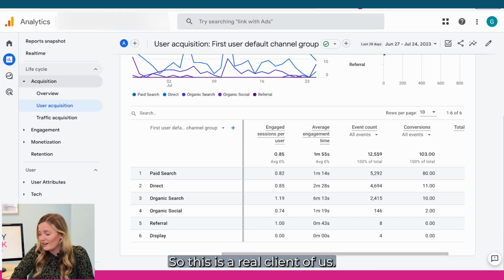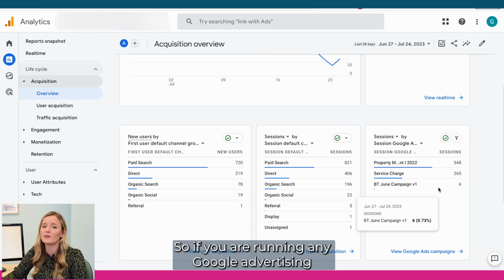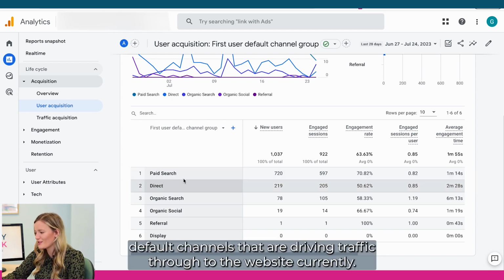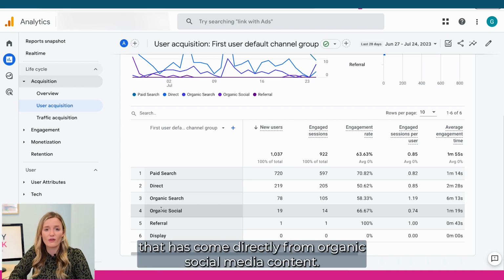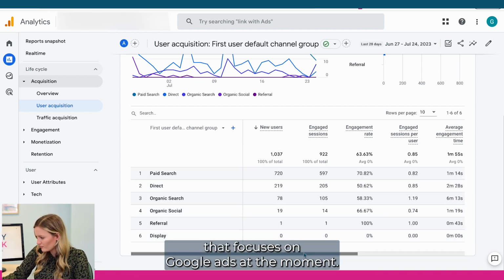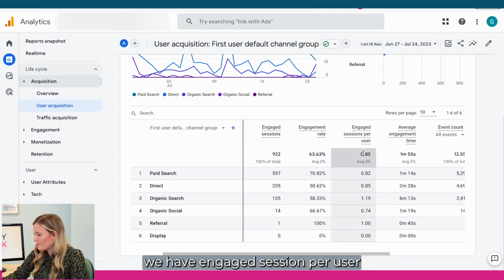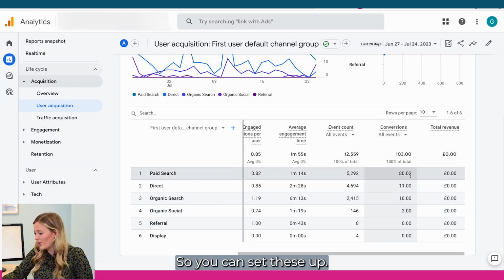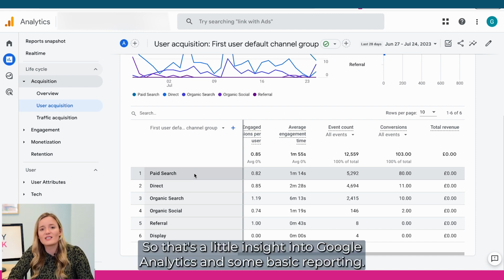Where is your Website Traffic is coming from?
"Would you like to gain a better understanding of where your website traffic originates from?Join Georgina Jones of Every Trick Marketing as we explore the intricacies of Google Analytics 4 and how it can simplify the process of identifying your traffic sources.